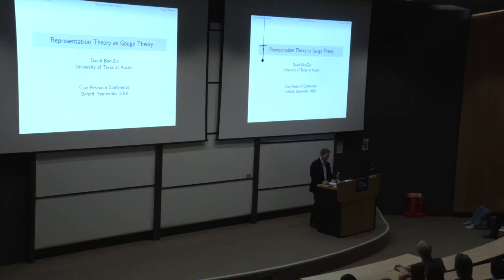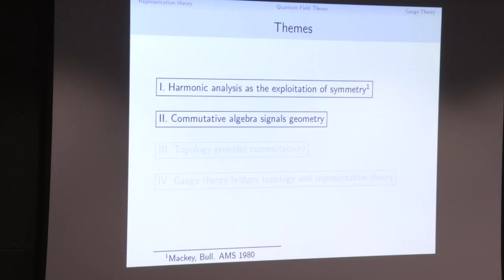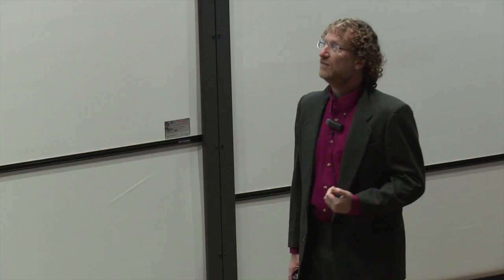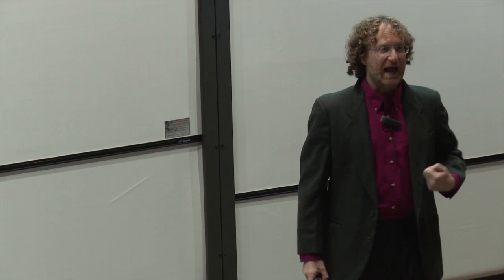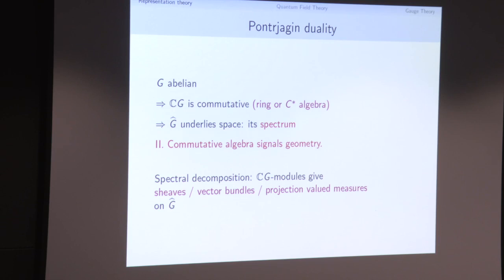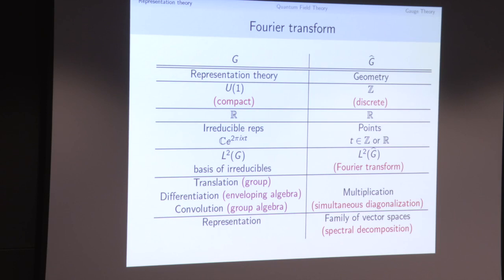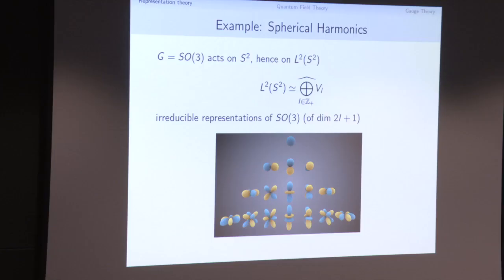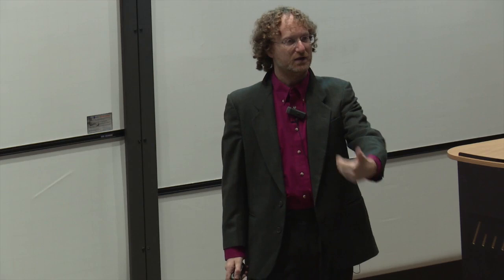Representation Theory as Gauge Theory - David Ben-Zvi [2016]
David Ben-Zvi (University of Texas, Austin)

Title: Representation Theory as Gauge Theory

Abstract: Gauge theories are quantum field theories built directly out of local Lie group symmetry.
Conversely, one can view many aspects of representation theory and harmonic analysis of Lie
groups through the lens of gauge theory. We will explore the relation between centers and spectral
decomposition in representation theory, on the one hand, and local operators and moduli spaces of
vacua in gauge theory on the other (without assuming familiarity with either). Contemporary
aspects of this relation featuring in the associated workshop include the interplay of geometric
representation theory (in particular the geometric Langlands correspondence) with Seiberg-Witten
geometry of supersymmetric gauge theories.

2016 Clay Research Conference and Workshops
Monday, September 26, 2016 to Friday, September 30, 2016